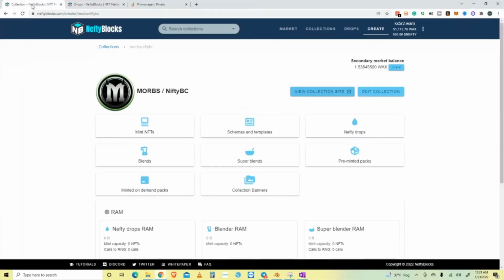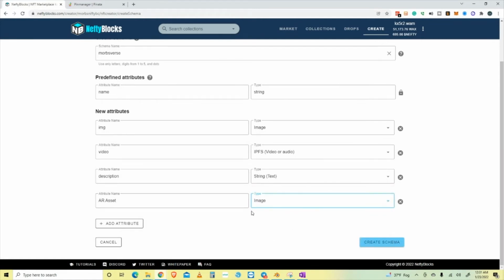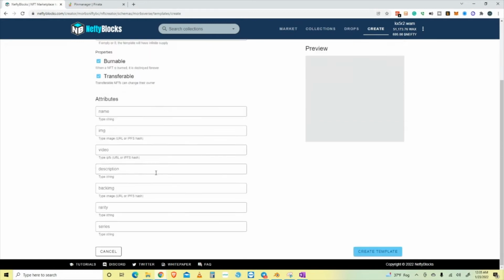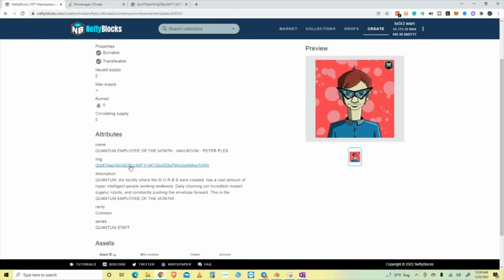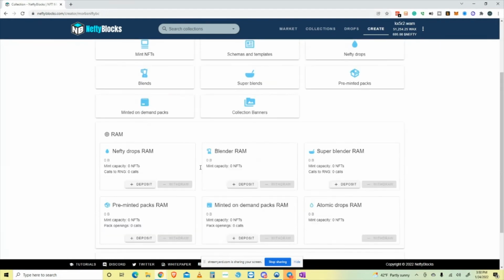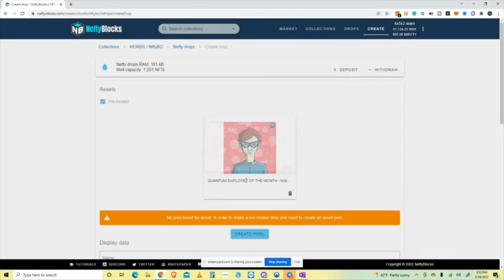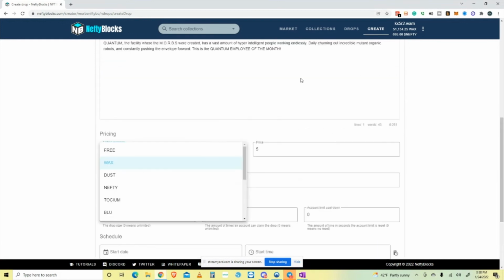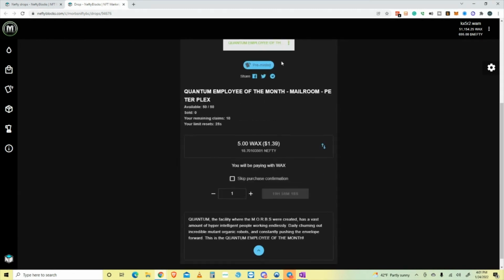How to Mint NFTS on the WAX Blockchain using NeftyBlocks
The WAX blockchain is one of our favorite chains to mint NFTS. It's green and carbon-neutral, has no gas fees (just need some ram), and tools for days to help make your collection one for the books!

In this tutorial series, NiftyBC goes through how you can use NEFTYBLOCKS to create your collection from start to finish.

It goes over, creating a schema, setting up a template and minting your first NFT. He also makes this one a pre-minted drop, bonus!

NiftyBC's Project M.O.R.B.S. (Mutant Organic Robots Buying Shit)